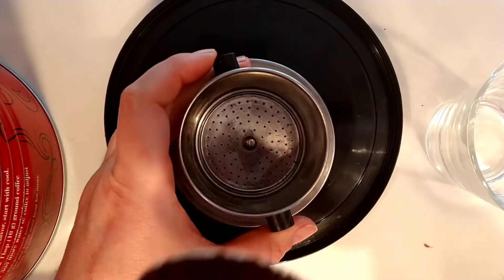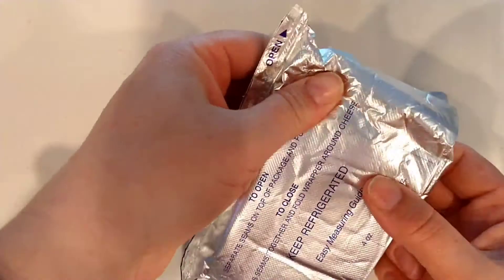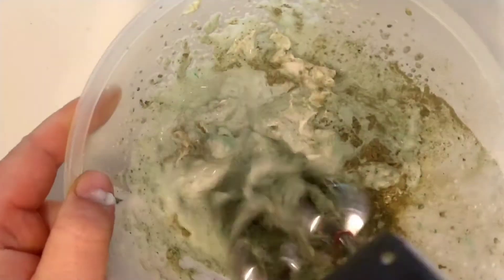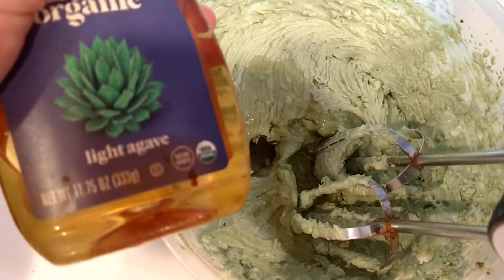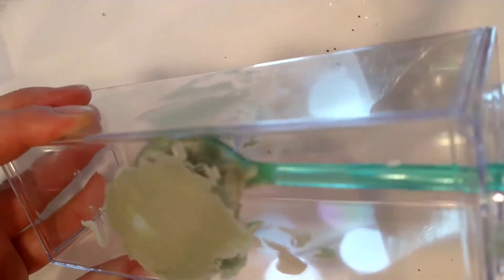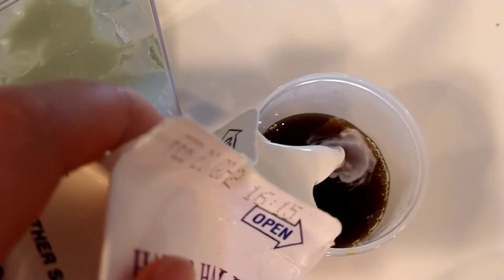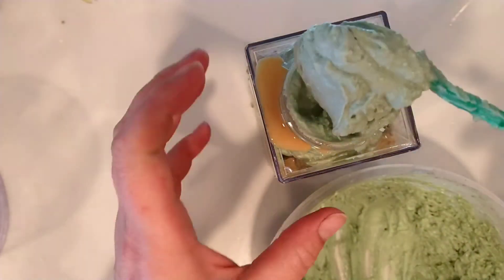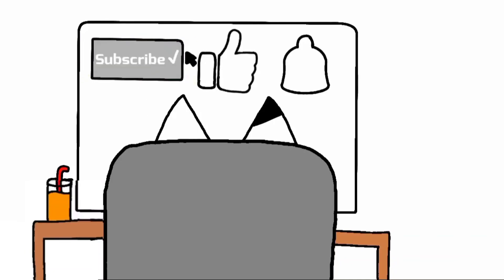Matcha Cheese Foam Iced Coffee | Delicious Coffee Recipes | Cream Cheese Coffee Foam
This is how to make some delicious Ice coffee topped off with Matcha Cheesecake Foam. It came out delicious and looked really beautiful as well. Ingredients needed: Strong Brewed coffee, Agave ( it sweetener if choice) , Cream cheese, matcha, ice, green food coloring, heavy whipping cream, sugar and coffee creamer.